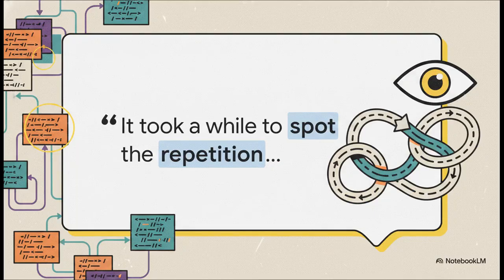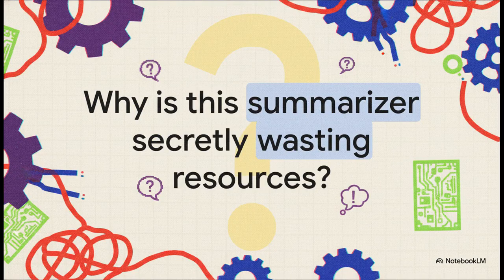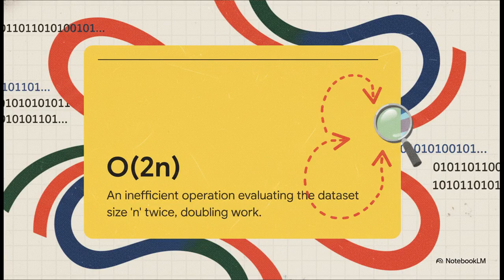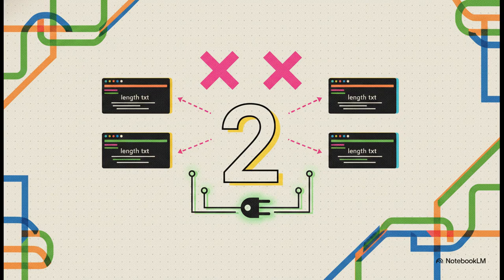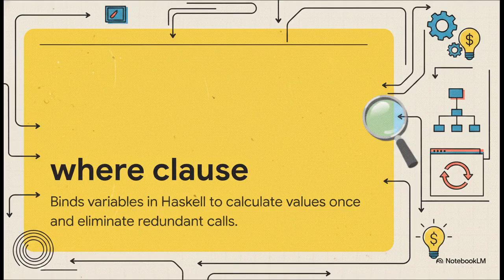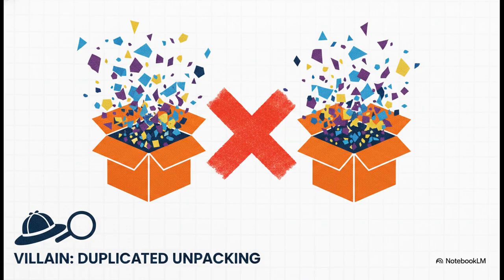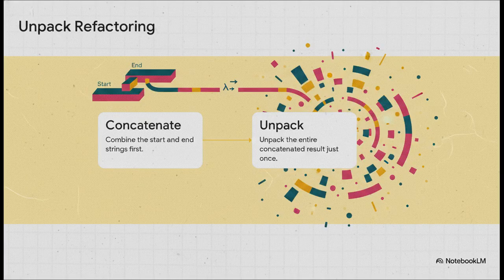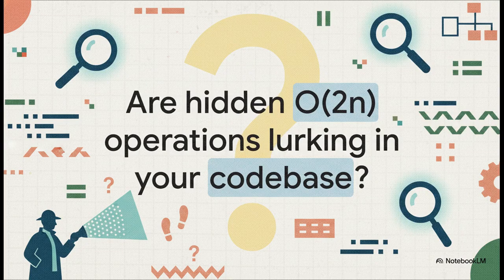Notes on Haskell Programming (Part 147): Optimizing string processing in Haskell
This technical post by a developer named Ang explores methods for optimising string processing within the Haskell programming language. The author demonstrates how to improve computational efficiency by replacing redundant function calls with a single where clause, effectively halving the operational complexity. Additionally, the text details a refactoring technique that avoids multiple data conversions by consolidating strings before unpacking them. By making these strategic adjustments, the code transitions from an inefficient process to a much more streamlined performance. These refinements serve as a practical guide for programmers seeking to write cleaner and faster functional code.